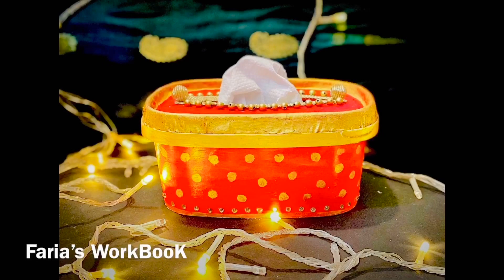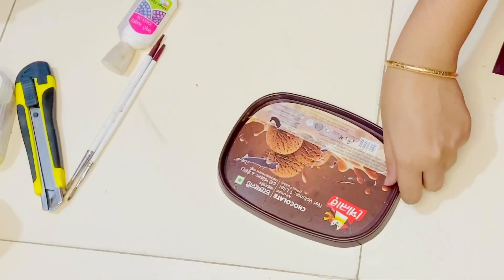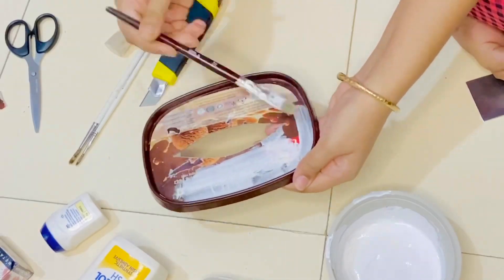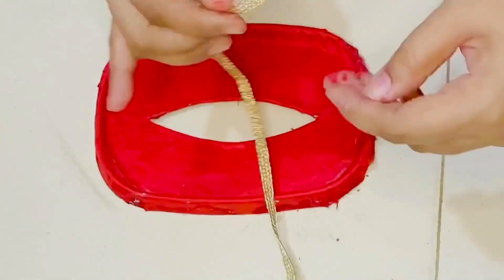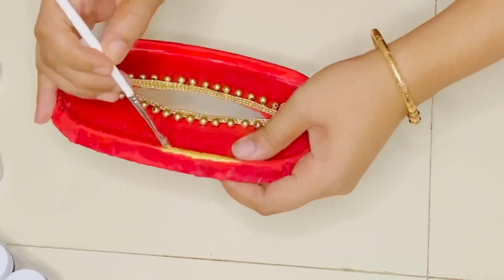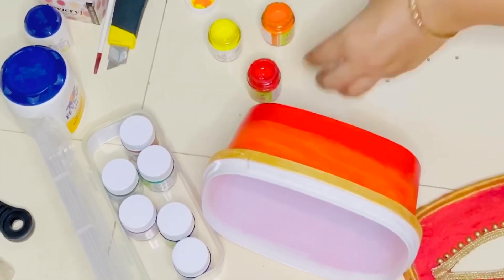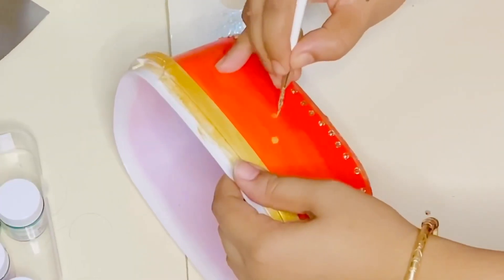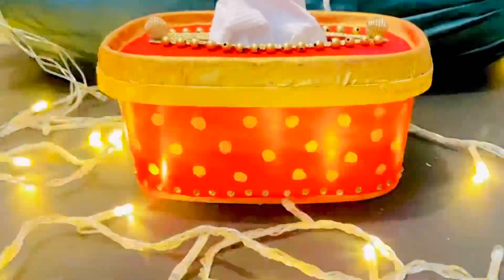How to make a Tissue Box only in 100 taka!😱| DIY | Recycling Plastic Box | Easy Tutorial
TO MAKE THIS TISSUE HOLDER
You'll need-
An empty ice cream box, NT cutter, base coating color, acrylic paint, a piece of cloth, scissor, and marker.
Acrylic_paint- 30 Taka per pc
favicol_glue- 25 taka
chalk_powder- 20 tk (500gm)
beads- 25 tk (half tola, I didn't bought the beads recently, so price might vary. you can easily find variety of beads in any lace shop)

Decorate the box with anything you want!
and voila! your tissue holder will be ready.

Press on the BELL icon to get all the NOTIFICATIONS